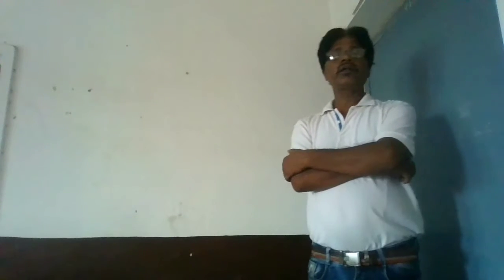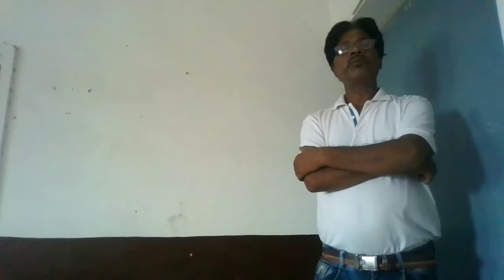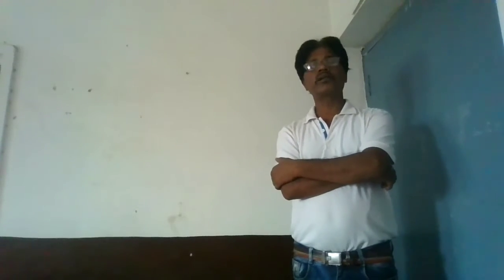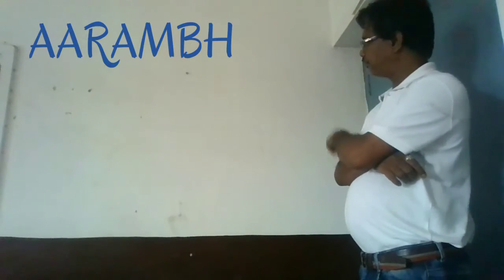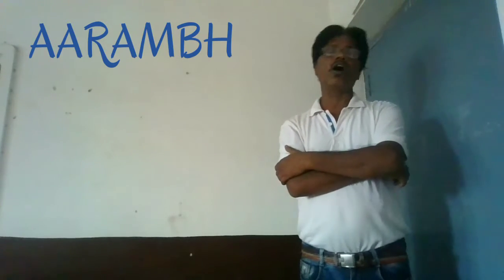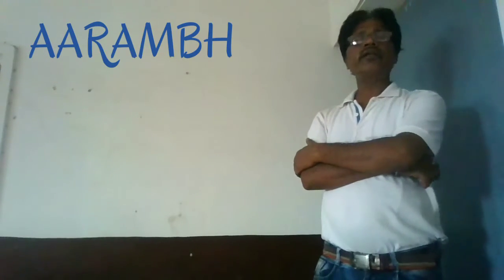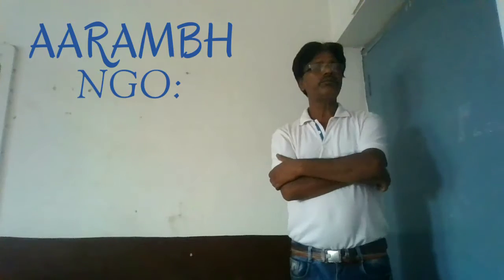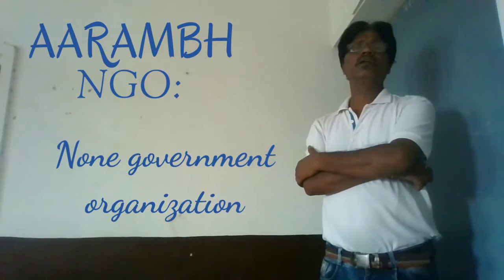CLASS 6th MCB Aarambh